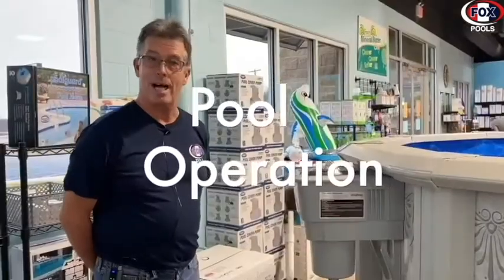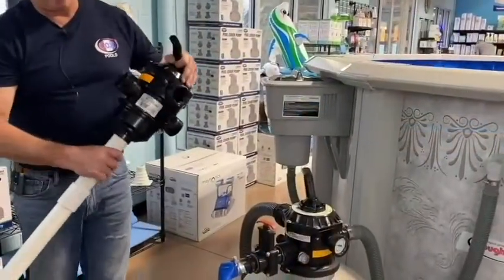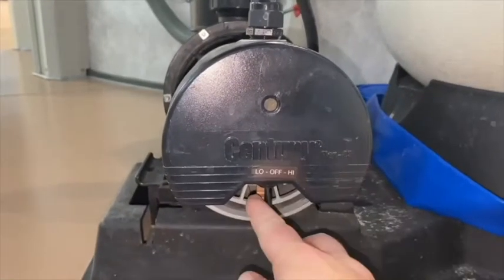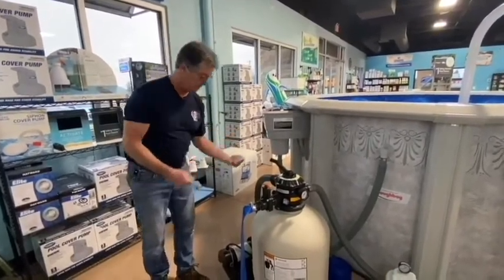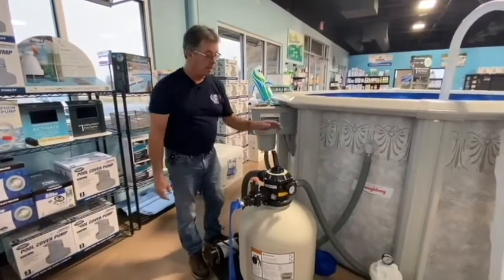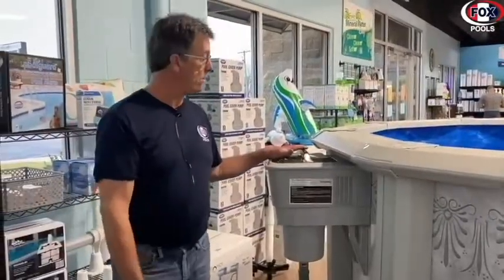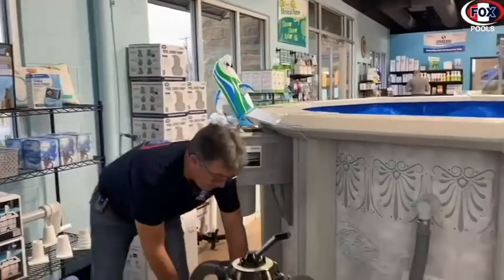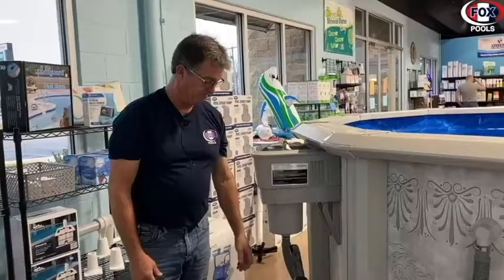Pool Equipment Overview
How does your above ground pool equipment work?